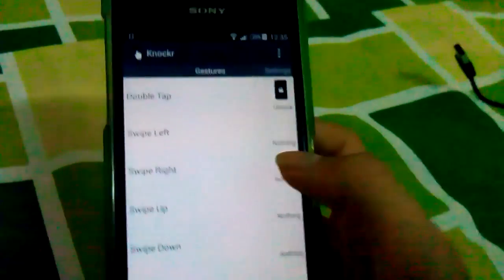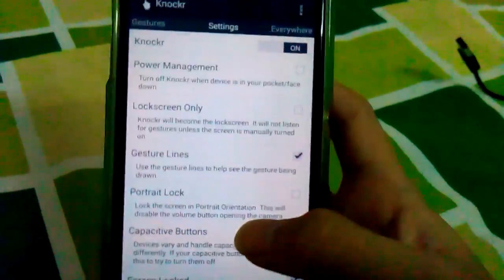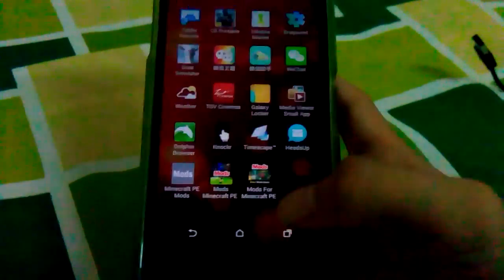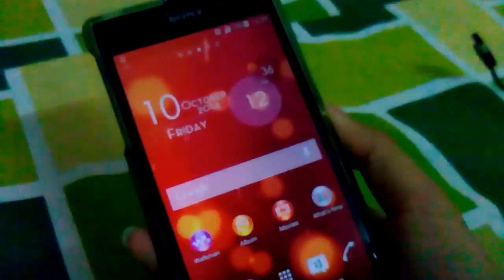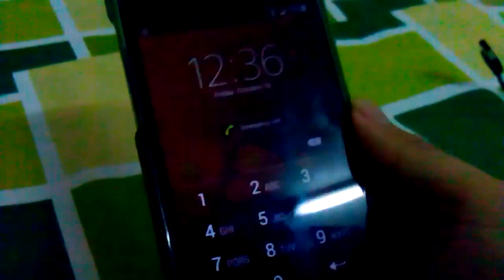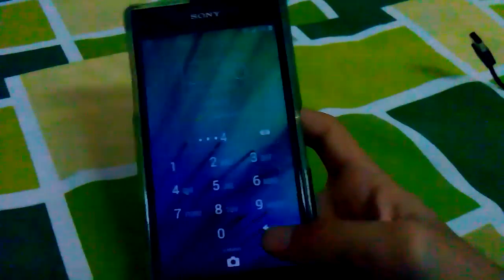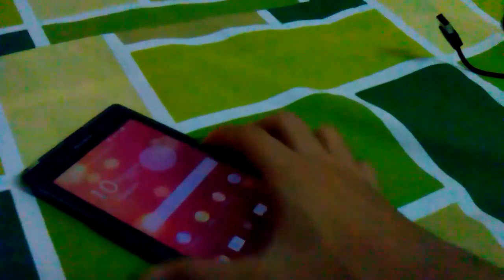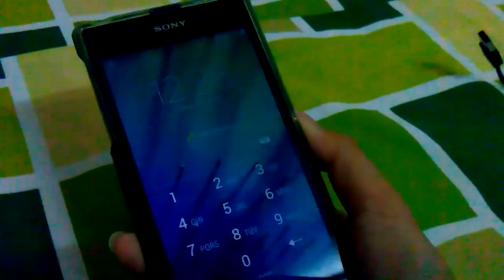Double tap to wake up For Xperia Z1 Without Root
Install like a normal apk,also support for Xperia Z1 compact and Xperia Z ultra